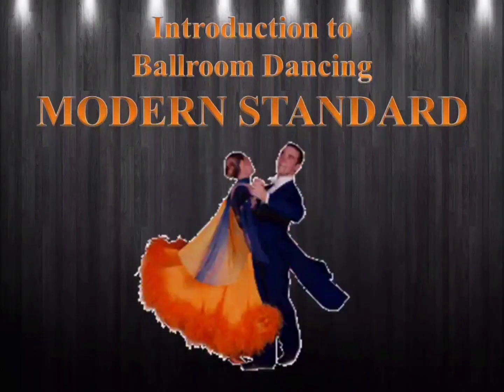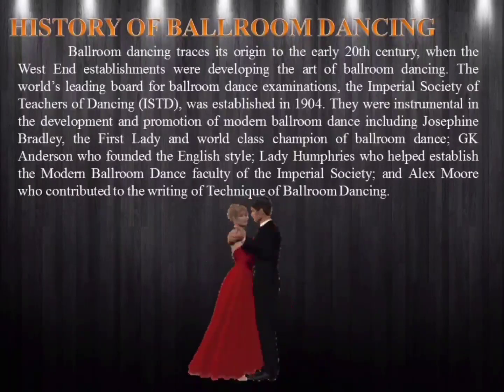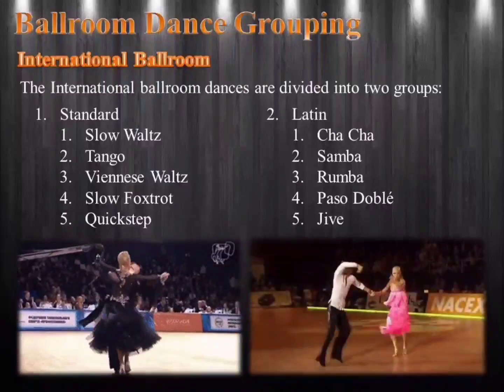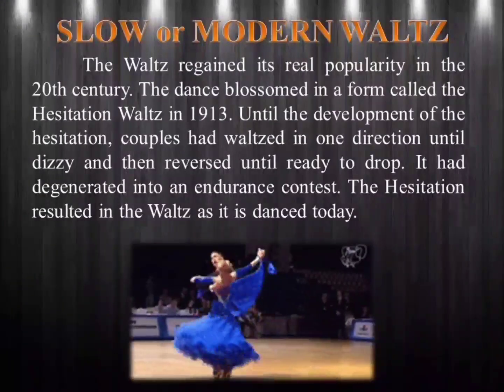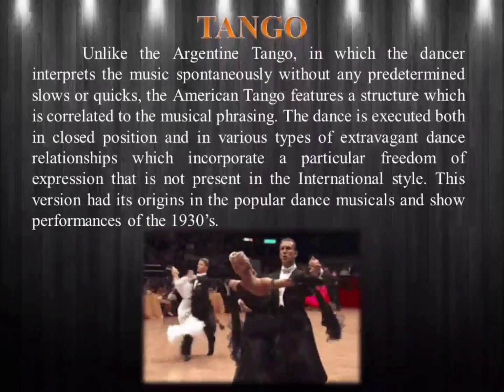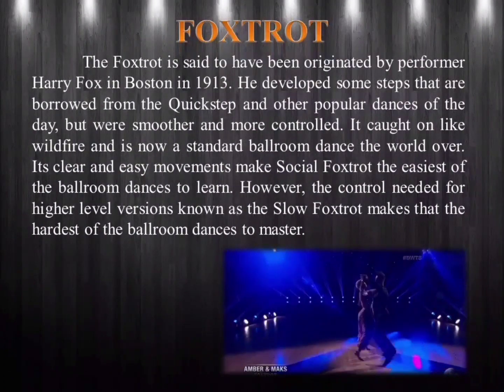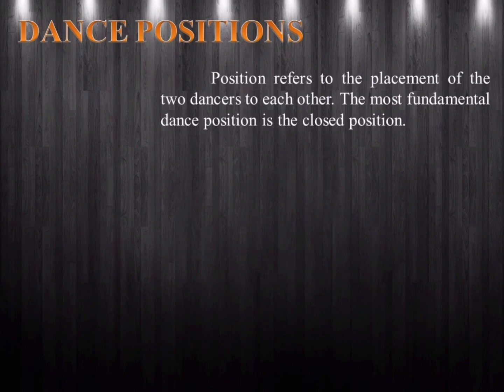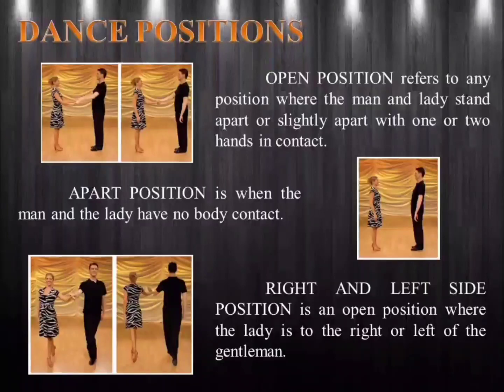Physical Education 2 - Introduction to Ballroom Dancing MODERN STANDARD